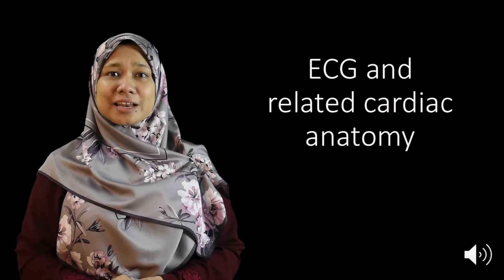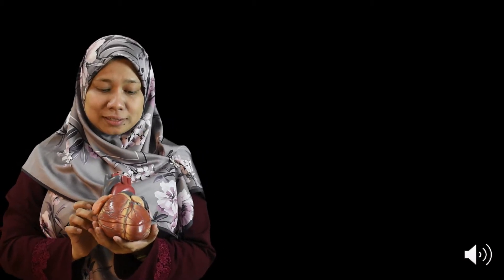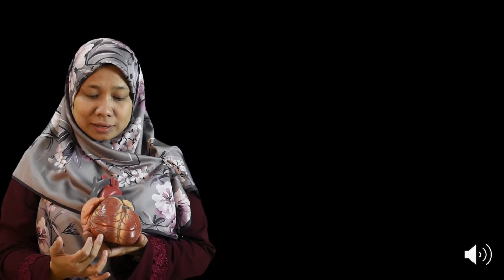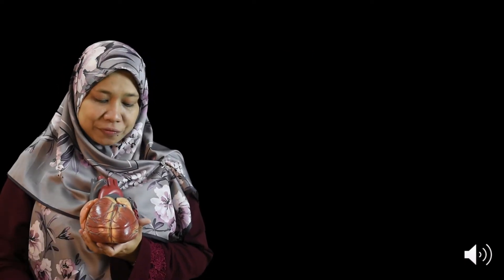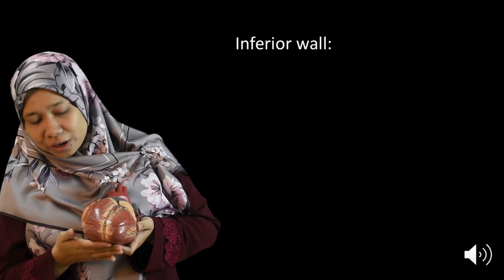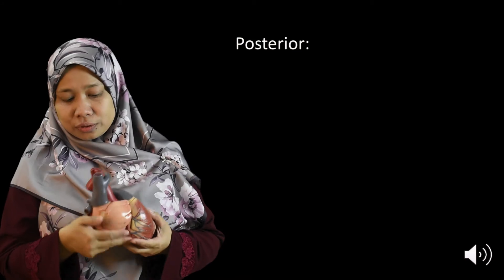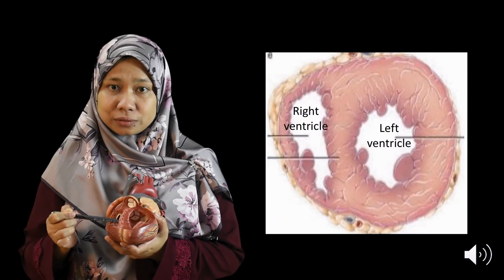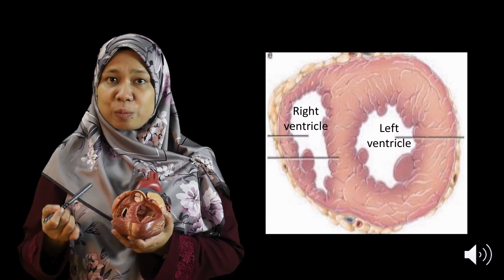Cardiac structure (Cardiac anatomy Part 1)